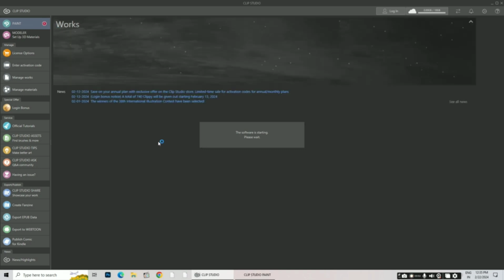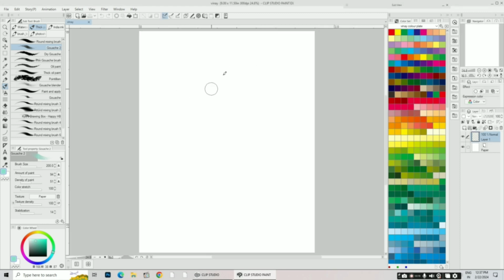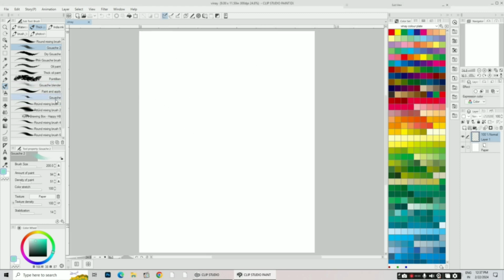Comic cartoon (boy)